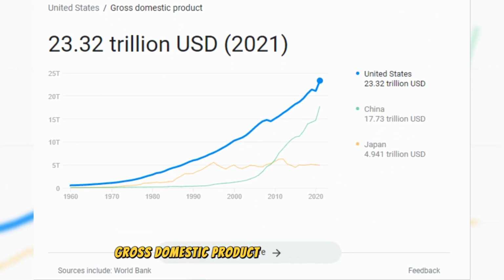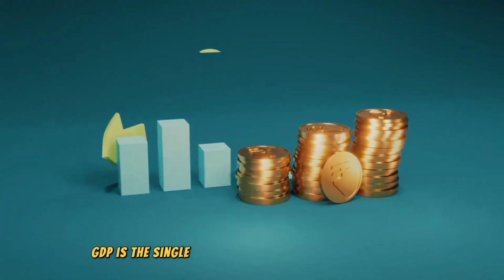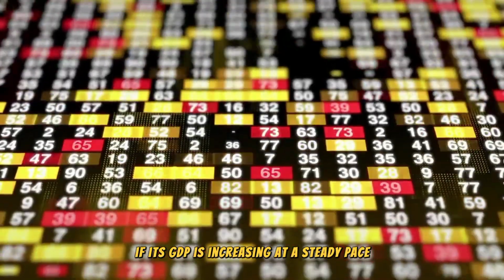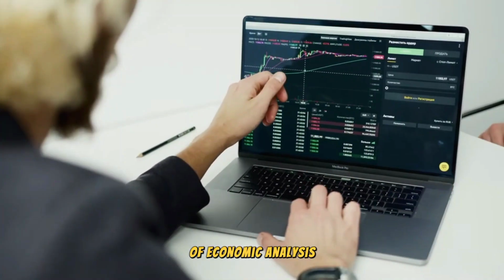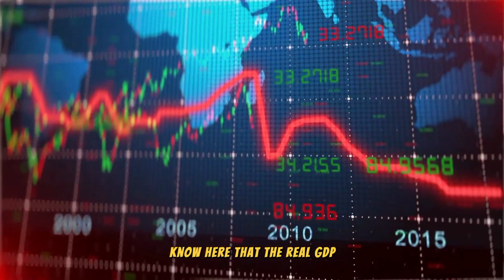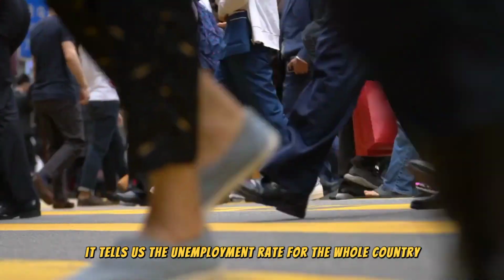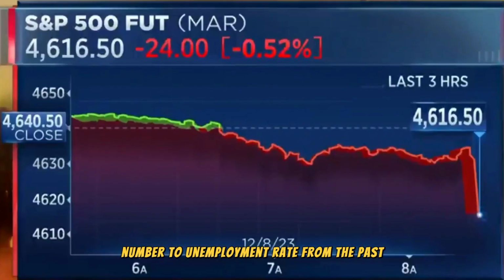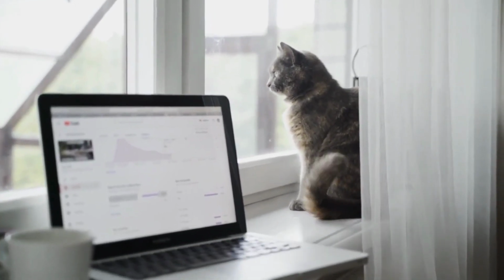Making Decisions at the Micro and the Macro Level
Let Dr. Dismal the Economist break down the study of economics for you.

This video discusses what economics is all about, why do we care about economics, and the difference between microeconomics and macroeconomics.

Dr. Dismal has a Ph.D. in economics and teaches at a university in New York City. Let Dr. Dismal take you on a tour of the dismal science with short yet informative videos.

We guarantee that all the videos will be DISMAL!